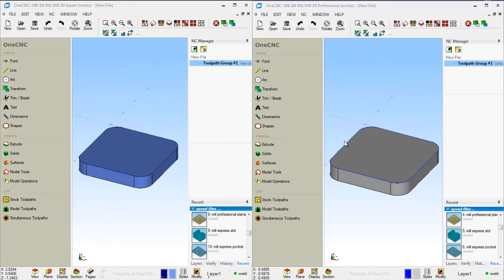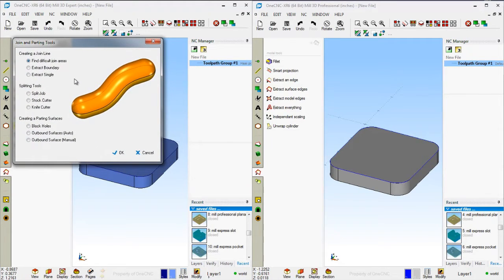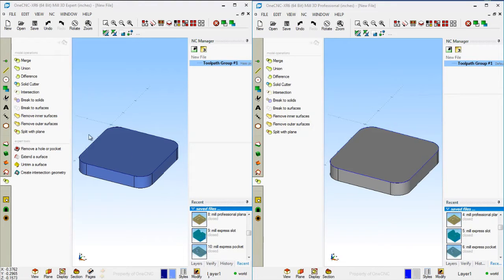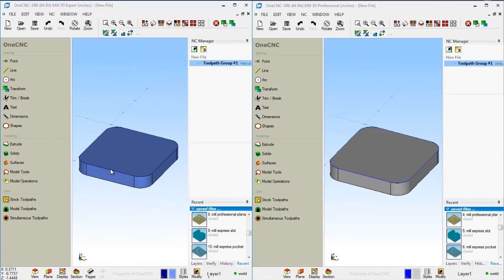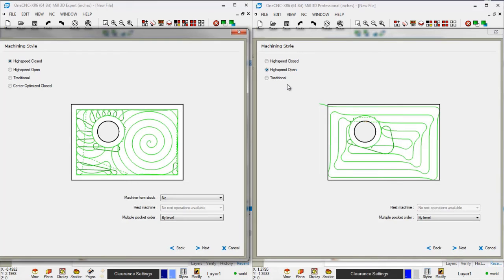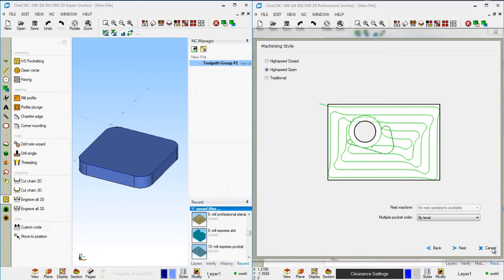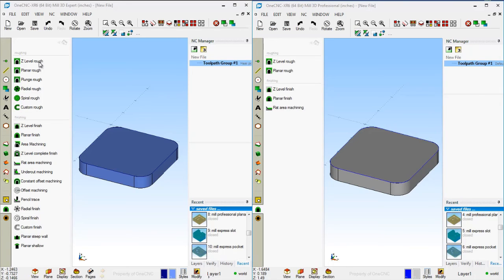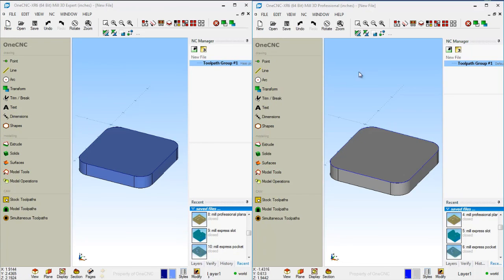CAD CAM - OneCNC Mill Expert Vs OneCNC Mill Professional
CAD CAM Video demonstrating the differences between OneCNC Mill Expert and OneCNC Mill Professional.